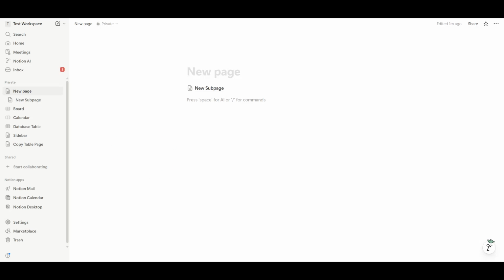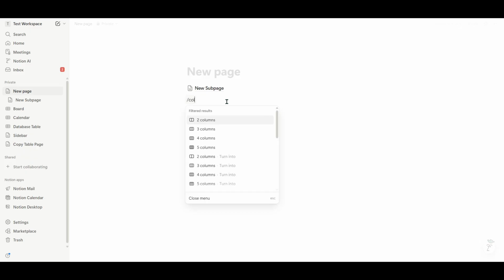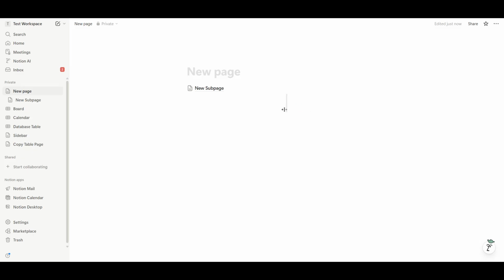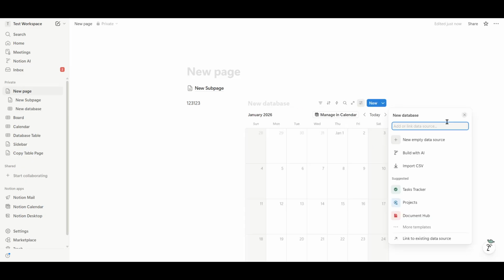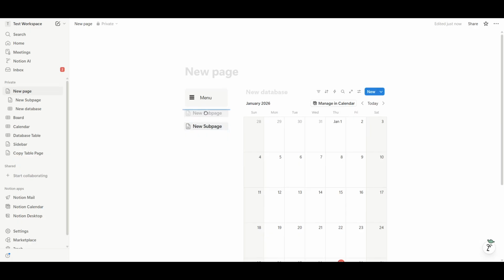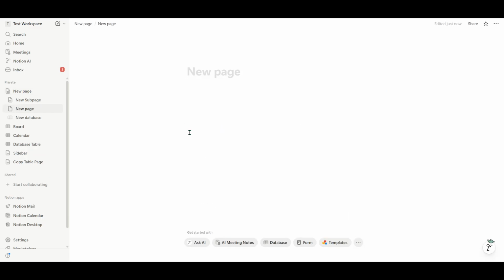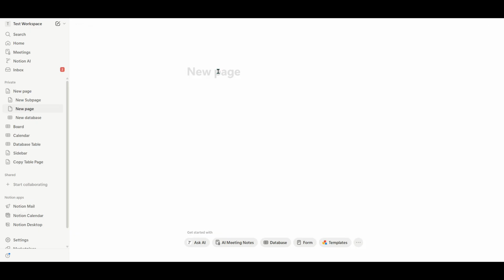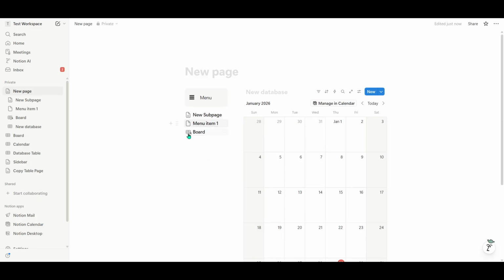How to Build a Navigation Sidebar on a Notion Page (2025 Step-by-Step Beginner Tutorial)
Learn how to build a navigation sidebar on a Notion page for quick access to your content! In this 2025 step-by-step beginner tutorial, I’ll show you how to use columns, links, synced blocks, and toggles to create a clean sidebar with shortcuts to pages, databases, and sections. Perfect for dashboards, wikis, and organized Notion workspaces.